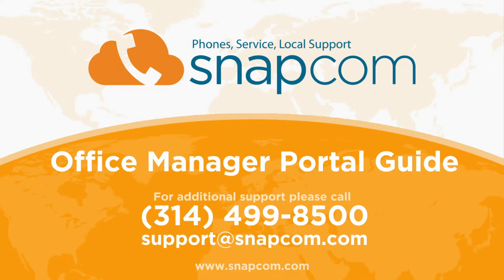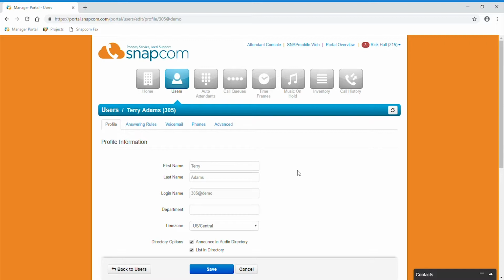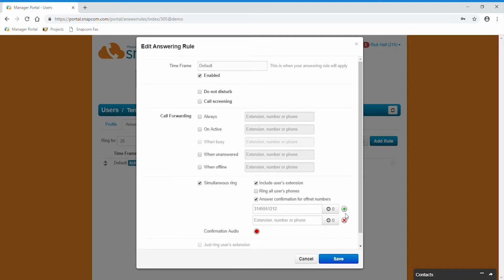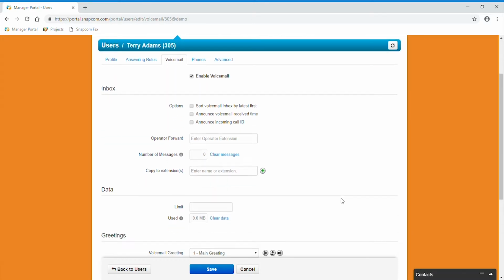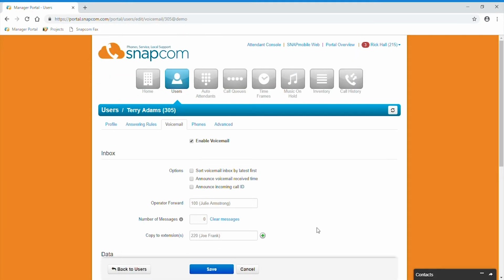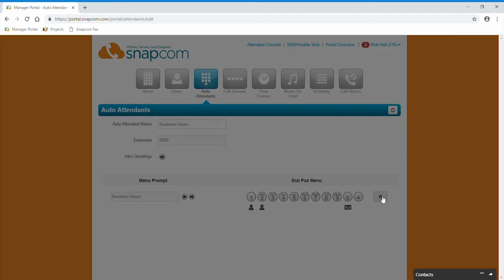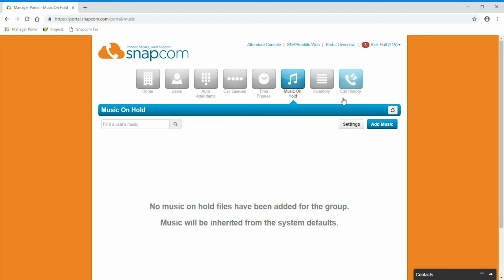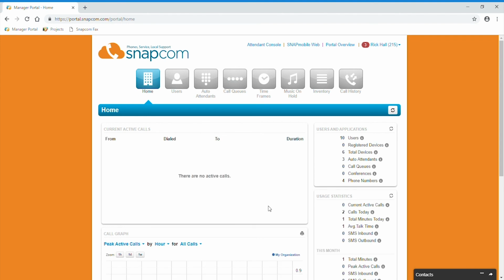Snapcom: Office Manager Portal